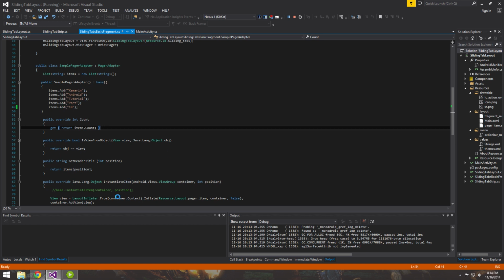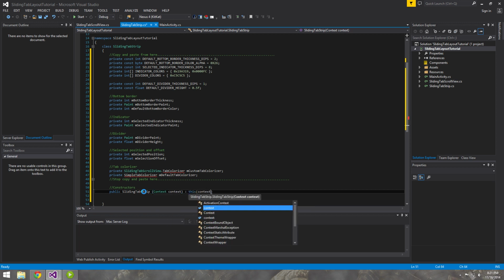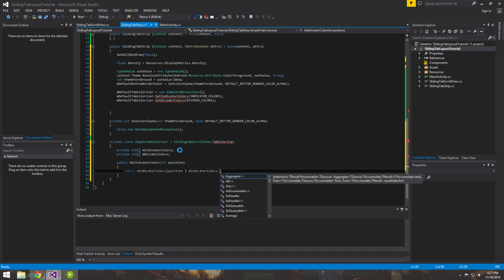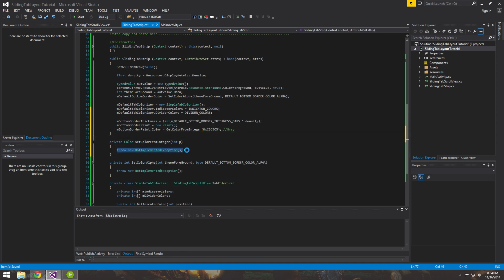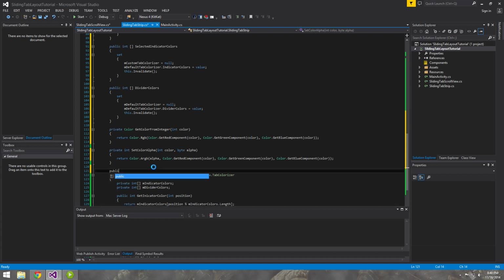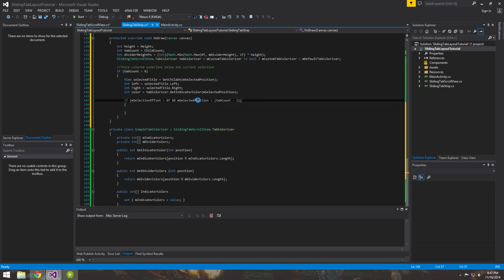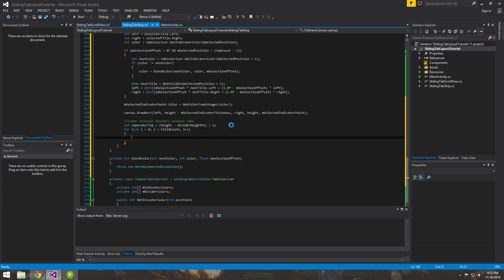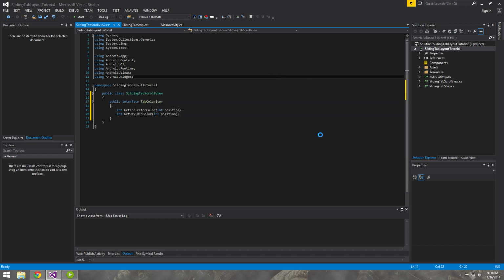Xamarin Android Tutorial 10 Sliding Tab Interface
Here we will create a sliding tab layout interface using Xamarin.Android much like the one seen in the Google Play Store.